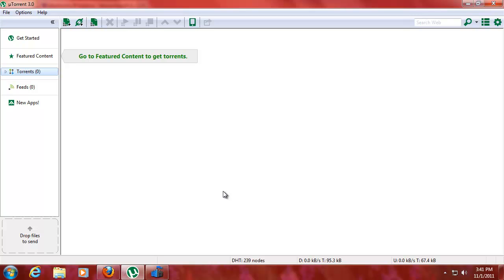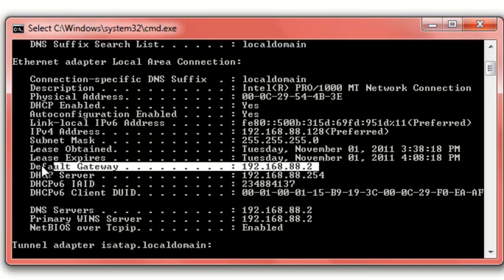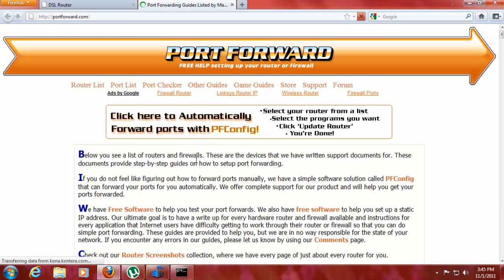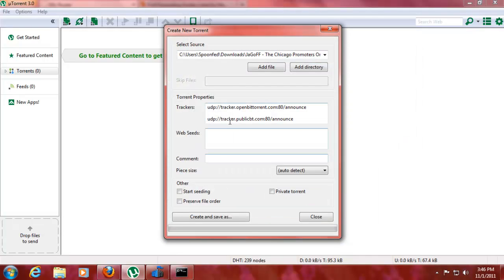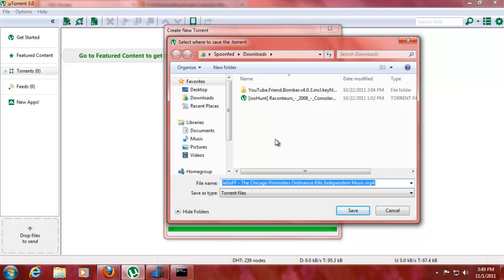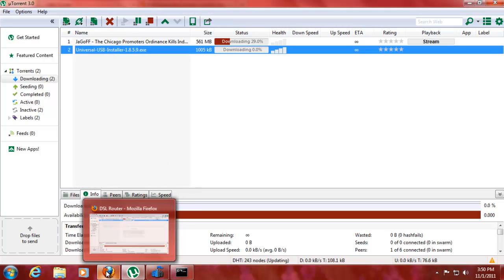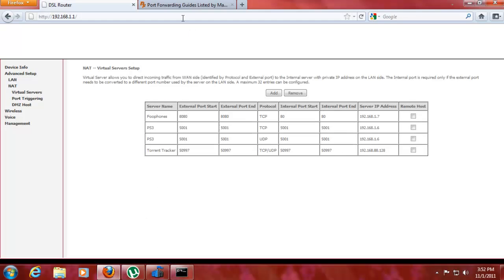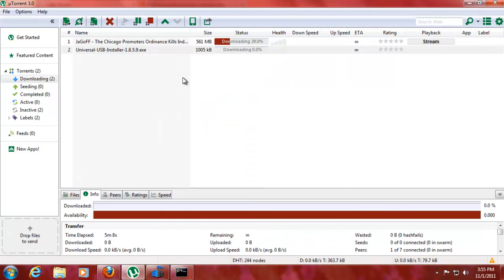Spoonfeeding Windows - Torrents; Creating and Sharing a Torrent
Spoonfed here showing you how to create and share a torrent between a few people.